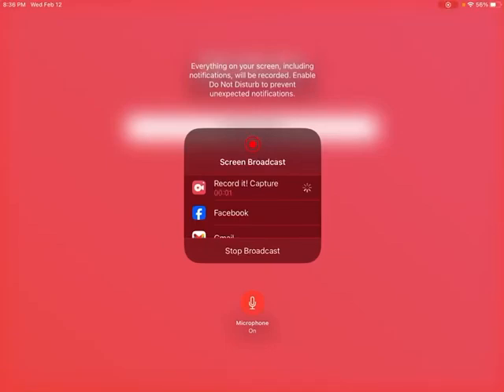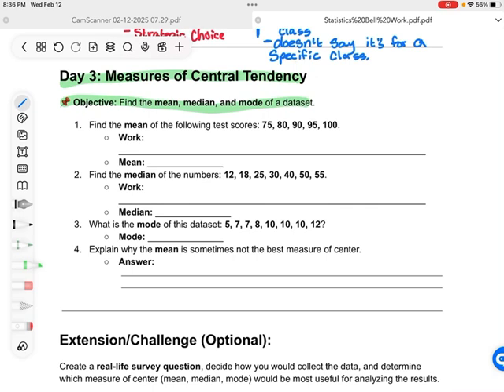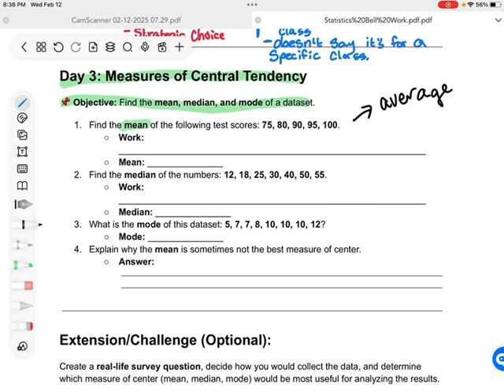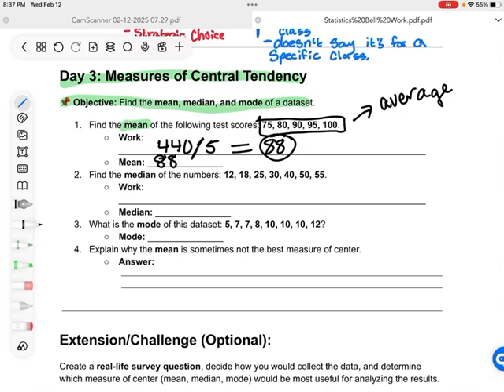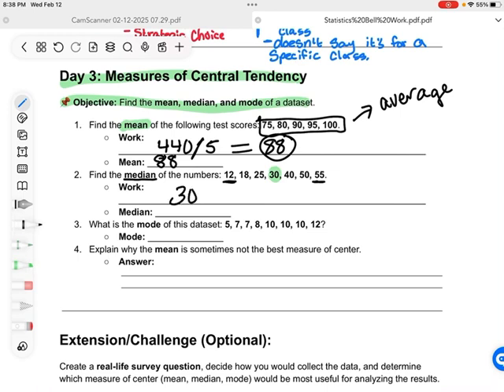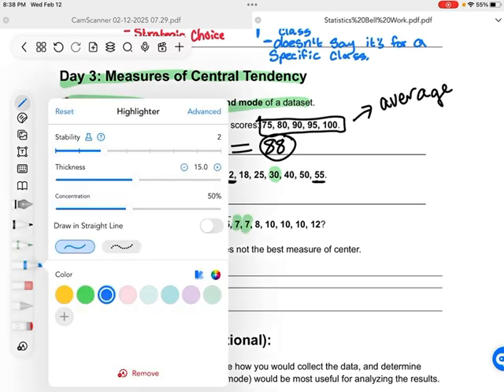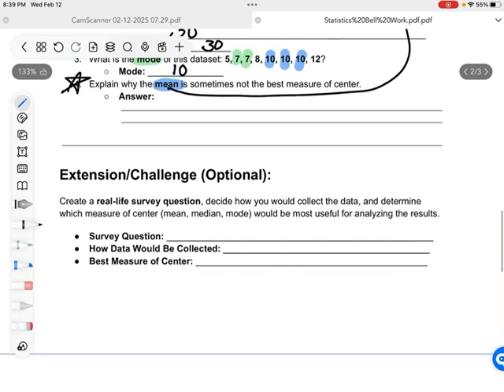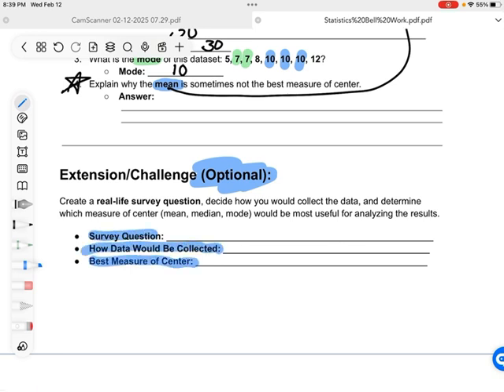2/13 Bell Work